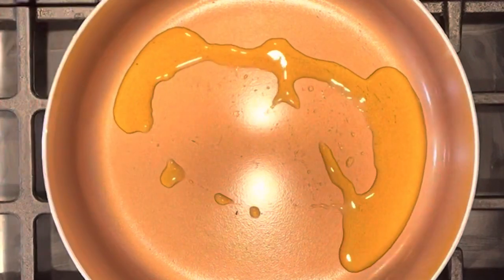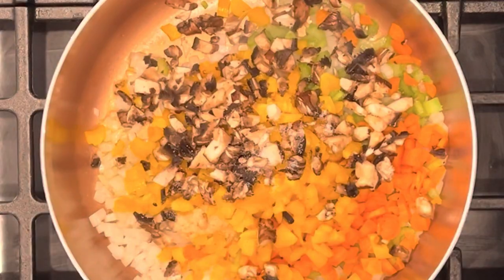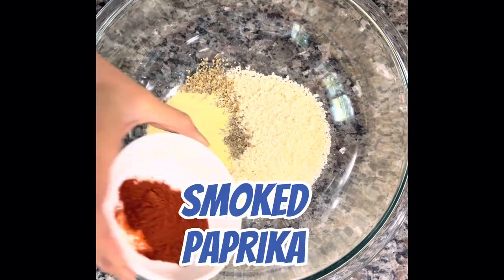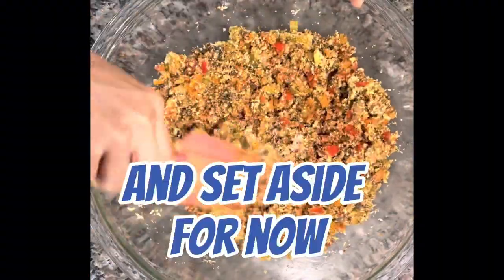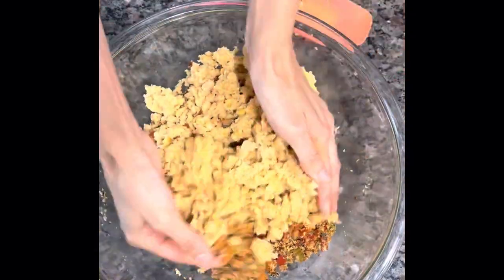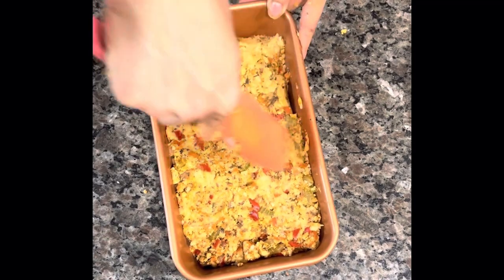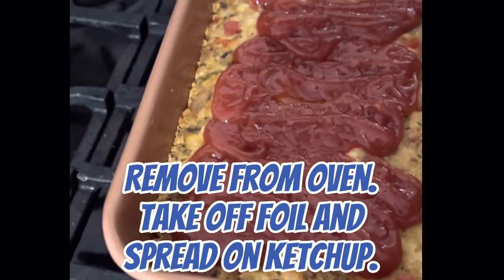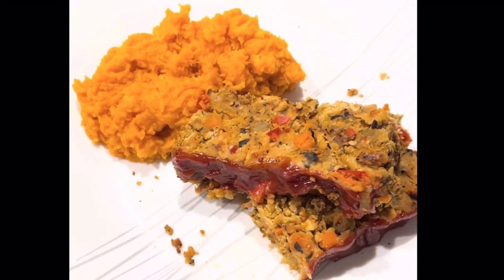Ultimate Vegan Bomb Meatloaf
The ulimate vegan bomb meatloaf is an amzing VEGAN take on an Italian classic. The nutritional health benefits from all these veggies with chickpea base is well worth trying!

❤️Recipes created by a registered dietitian who believes all foods can fit into a balanced diet!